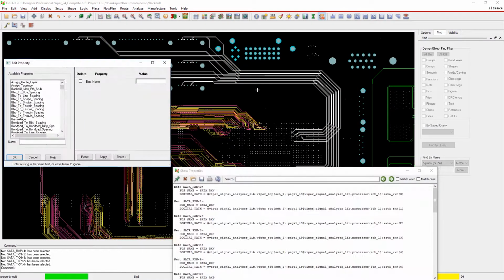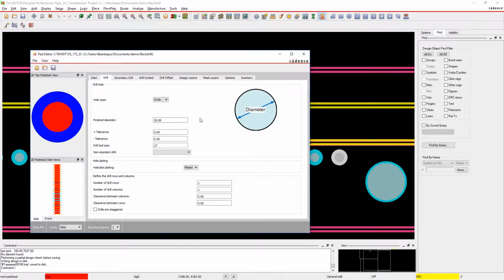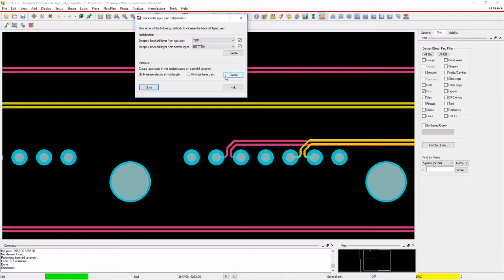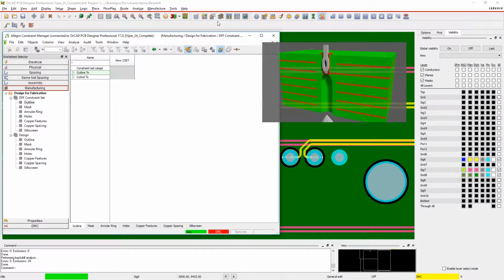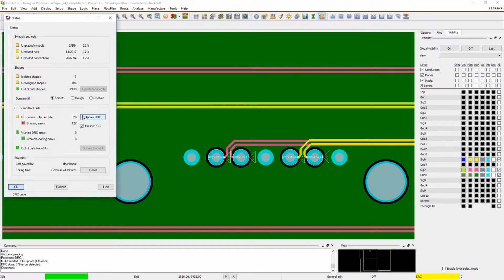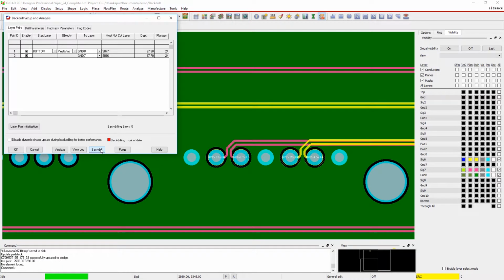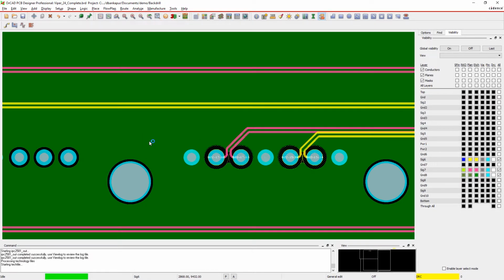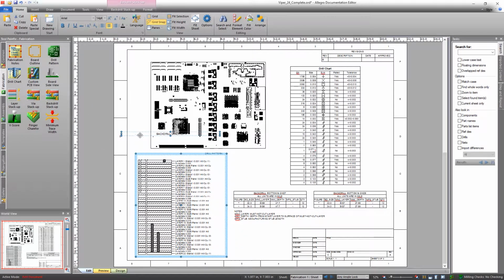Configure Backdrilling in the Padstack Editor | OrCAD PCB Designer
In a multi-layer design, signals travel from different layers through vias. The unused section of plated through holes are called stubs. These stubs don't cause any harm in a simple low-speed design but they act as antennas in a high-speed design. The easiest way of removing these stubs is backdrilling. Using OrCAD PCB Designer, you can easily define backdrill for stubs and share it with your manufacturer.